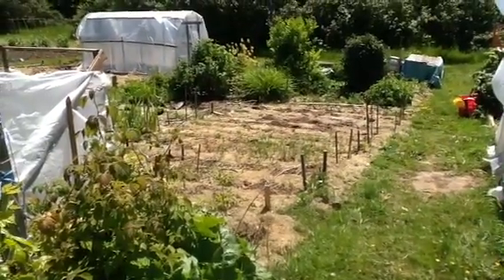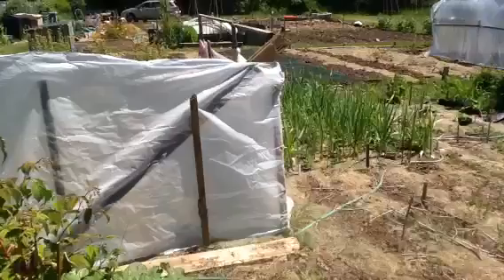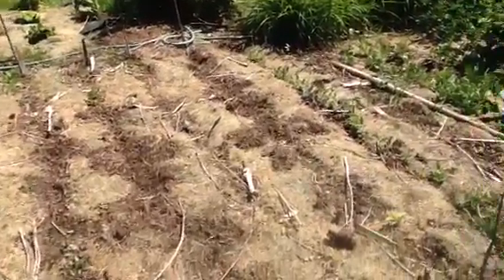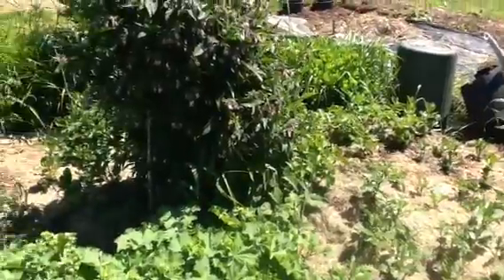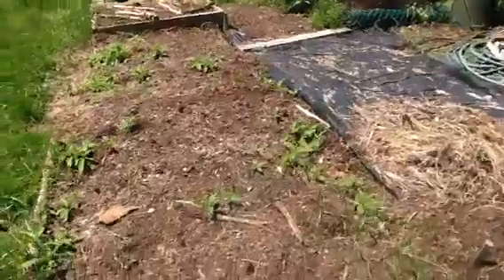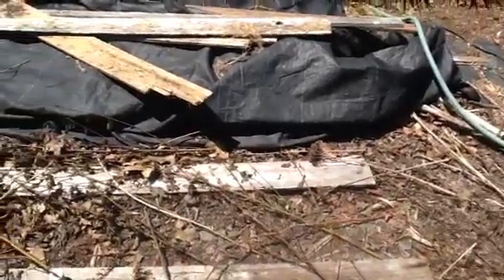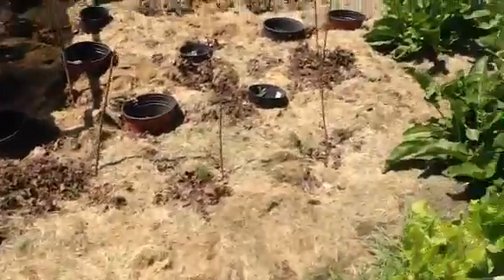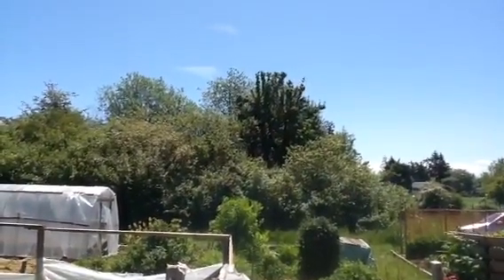Veggie Plot Tour Four May 26 2017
Walk around the plot on a beautiful sunny day.